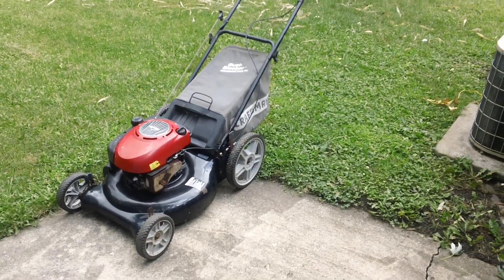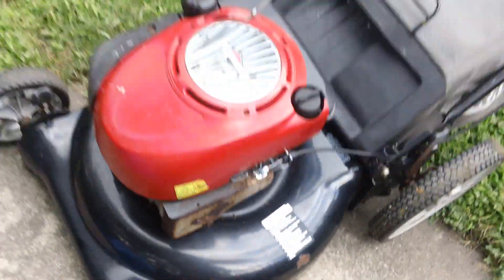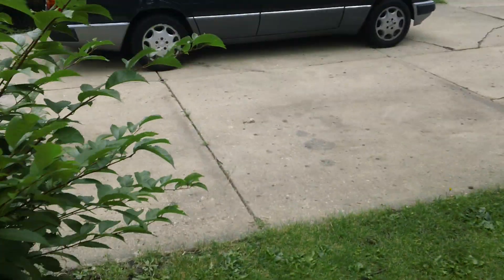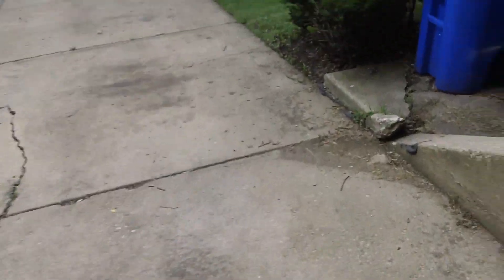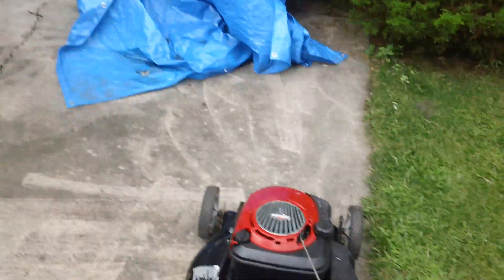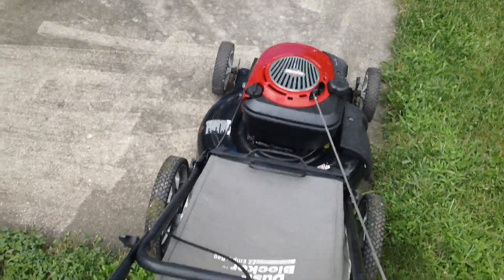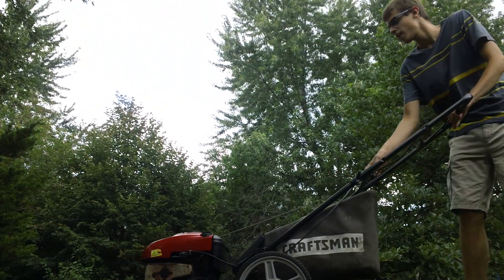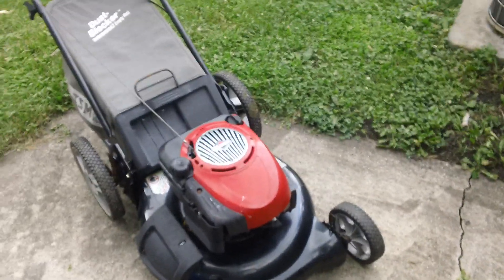Craftsman/Briggs 6.75? Lawn Mower Overview + Start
We actually no longer own this mower, even though I took this video just over a week ago.

My dad paid $50 for this, and he got it off a guy on craigslist. It was a piece of junk all along. A few days after this video, I used this mower on my neighbor's lawn for about an hour, and it didn't go too well. I noticed a knocking sound the whole time I was mowing, and it ended with me turning it off when white smoke started spewing out the starter, exhaust, and underneath. It was as if it had no oil. My dad determined the rods had gone bad, and they finally gave out while I was using it.

Unable to restart it, we brought it back to the guy, and he gave us a refund. We bought a Honda that we wanted a few days after, and we even got my Rally running perfectly after cleaning the carb.

The stickers were missing, so I have no idea what the exact model of this mower was. Most likely a 6.5 or 6.75 model. From the code, which can just barely be read by pausing the video at 2:58, it looks like this is either a 2005 or 2007.